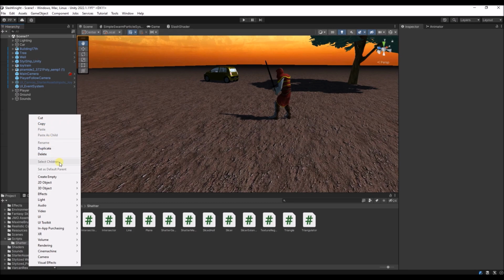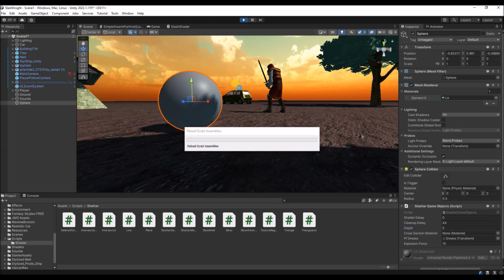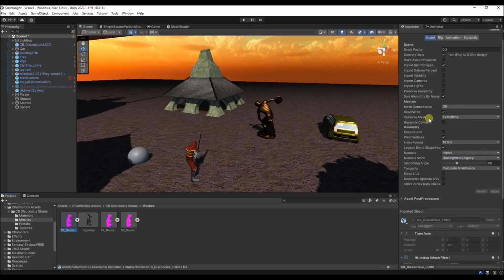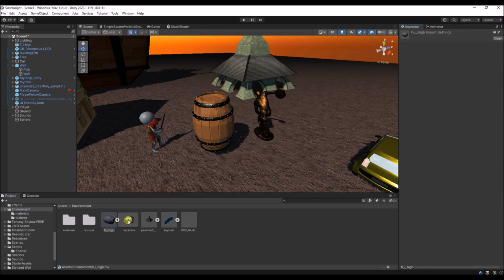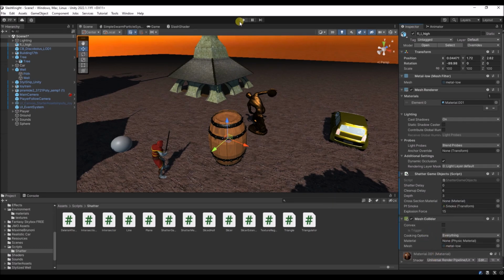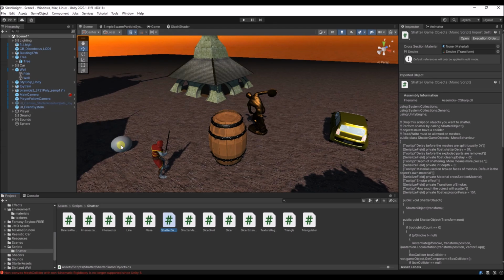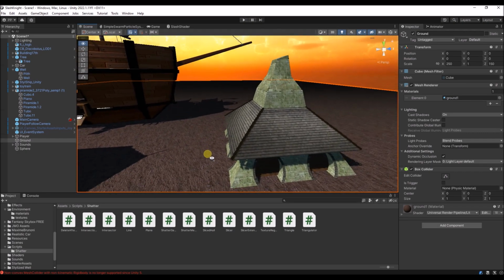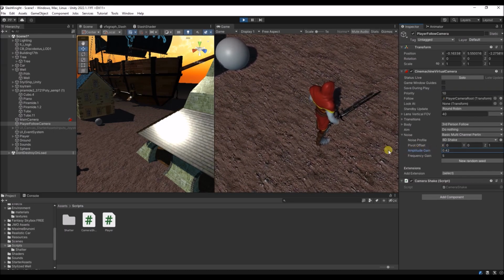Shatter anything in your game!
I've created scripting to smash any object in your scene to pieces. It's based on an old open source project and free to use.
In this video you can learn how to apply it to your own projects.

0:00 - Intro
0:33 - Usage examples
8:03 - How it works under the hood
10:02 - How the demo was made

You can find a demo project containing the shatter scripting